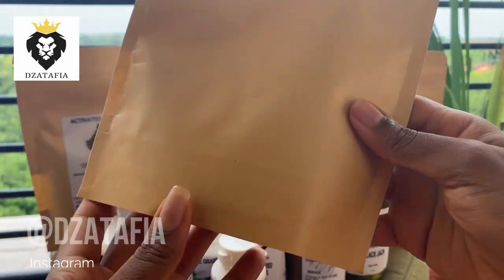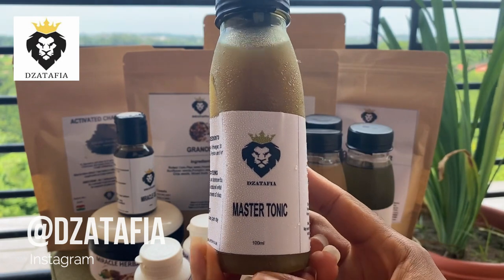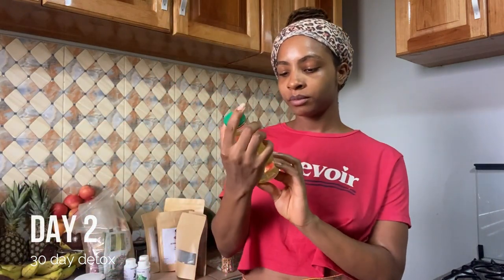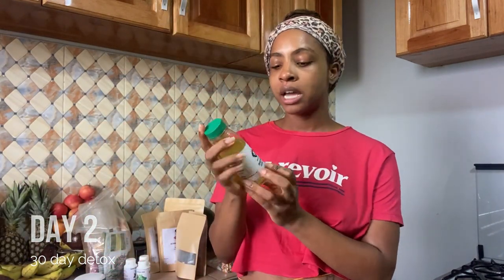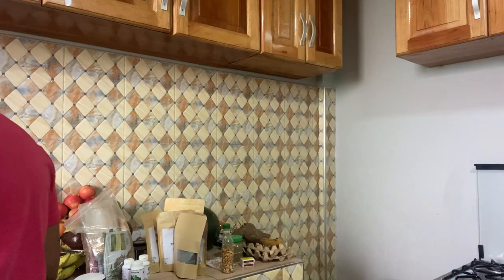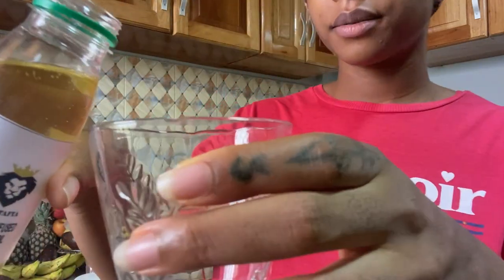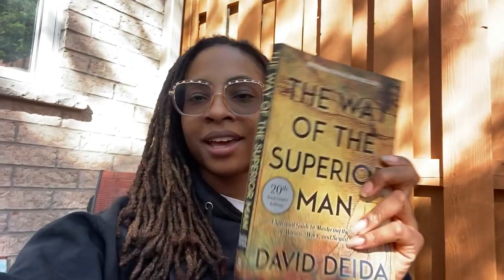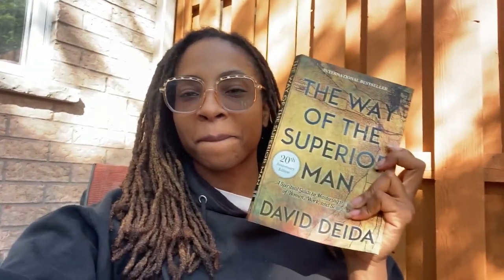VLOG | ✈️ My flight from ACCRA Ghana to TORONTO Canada was... Why I needed to DETOX!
In service to the divine.